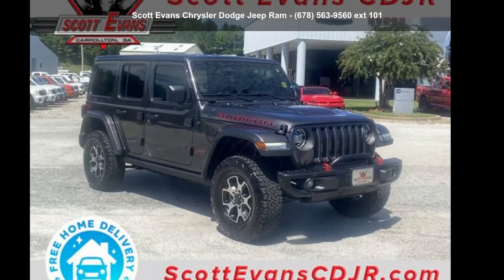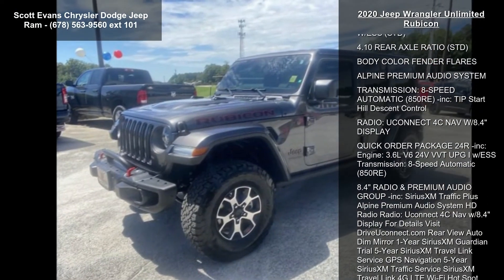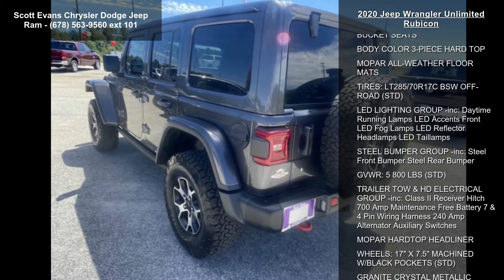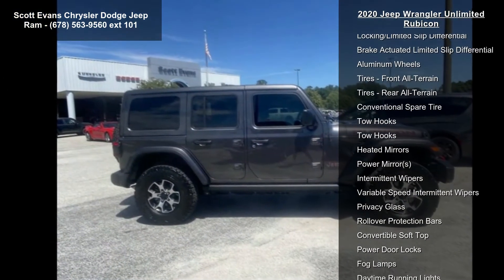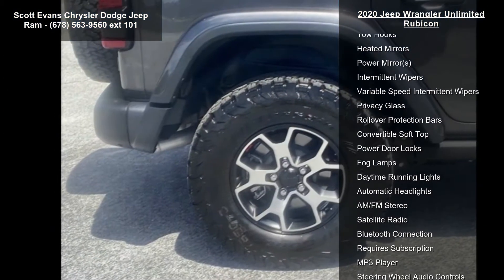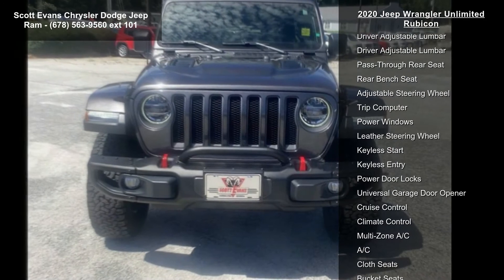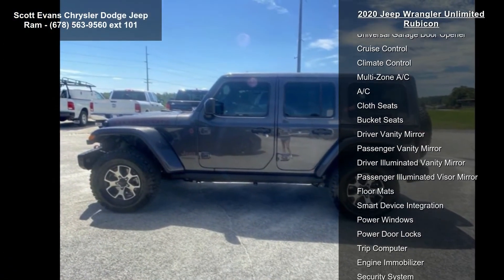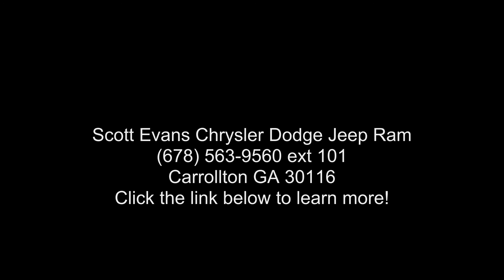2020 Jeep Wrangler Unlimited Rubicon